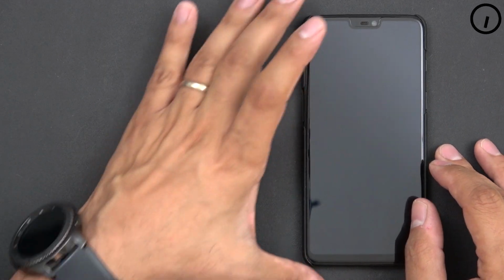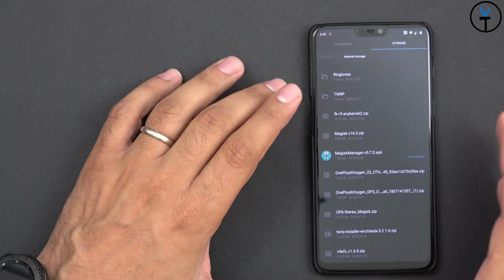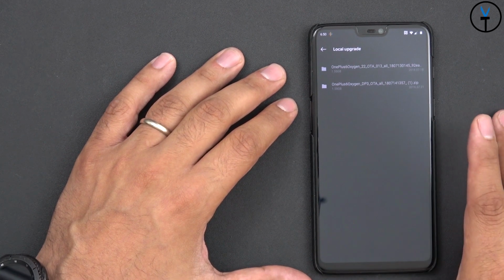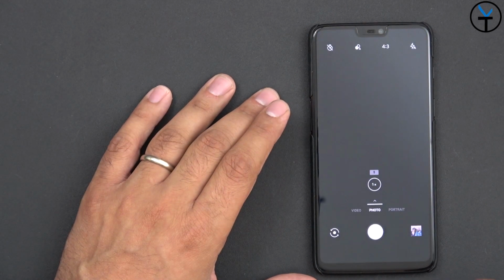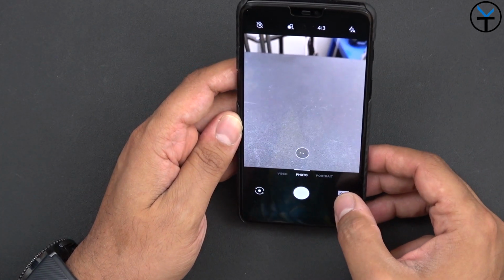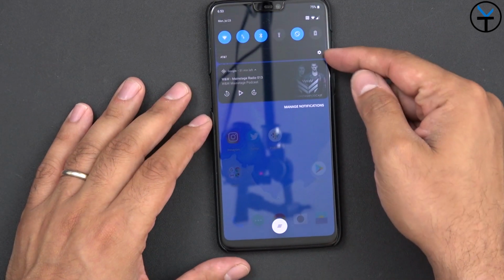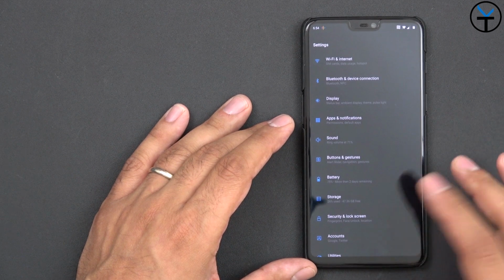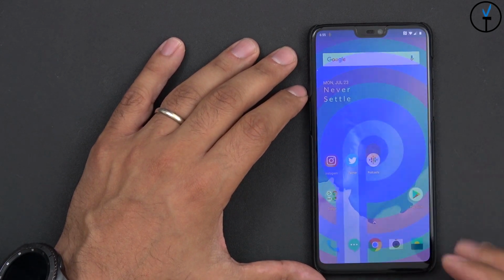6 OOS Android 9.0 P Developer Preview 4 , Beta 3 (How To Install, Revert Back , Overview)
B&H Dealzone:

Amazon Daily Deals:

Or on Youtube as well